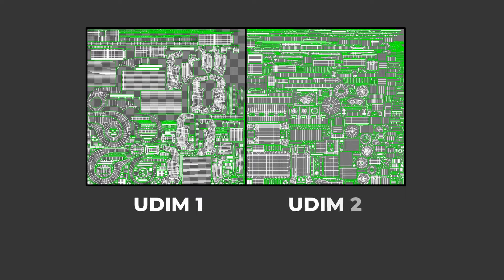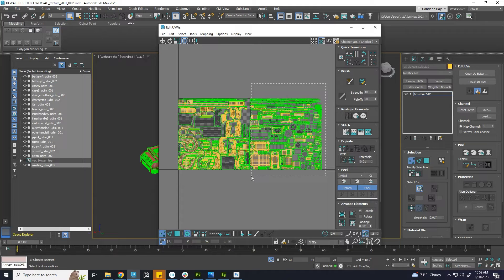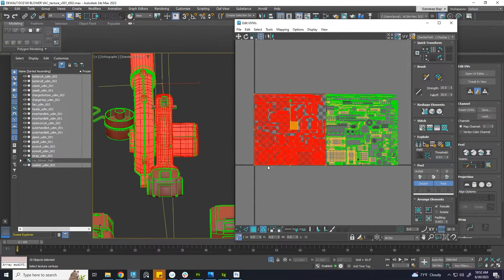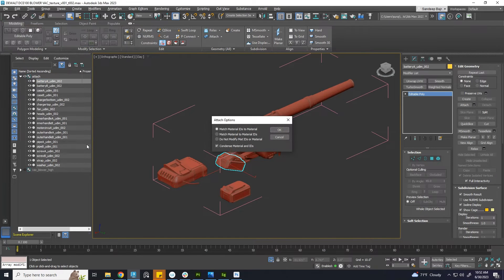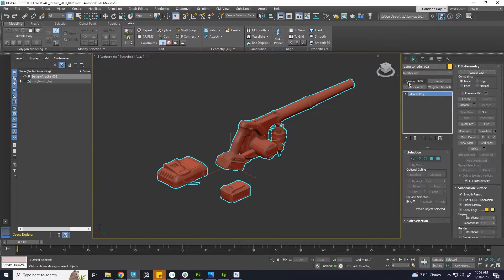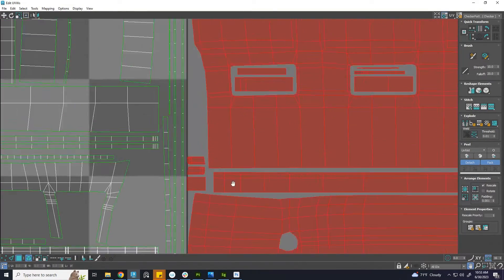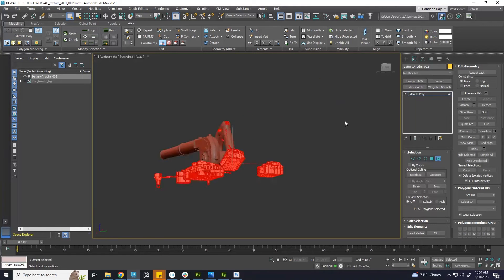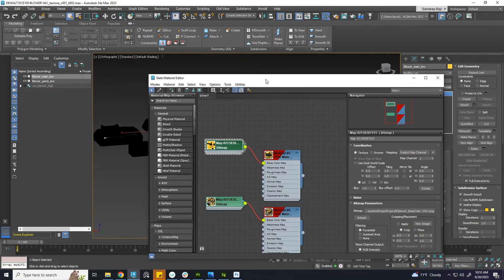Attatch Mesh According To UDIM In 3DS MAX | Apply Texture To UDIM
When we texture in UDIM, the texture out will also be in two parts. Applying texture will be easy if you have applied two different material for two UDIM. If you have two UDIM and you had applied one material only you may need to select all the mesh of the UV island and apply each texture. It will be easy if you attach meshes according to the UDIM.